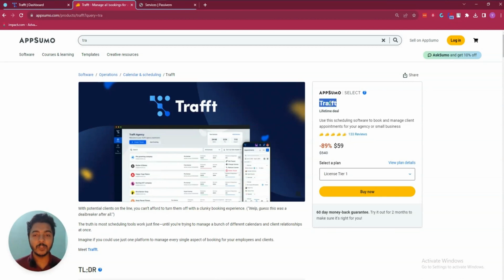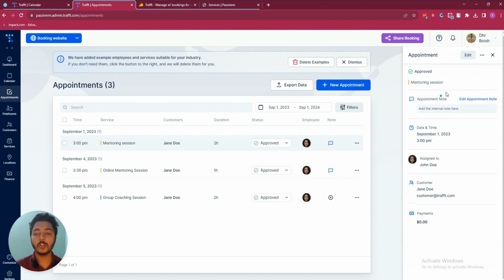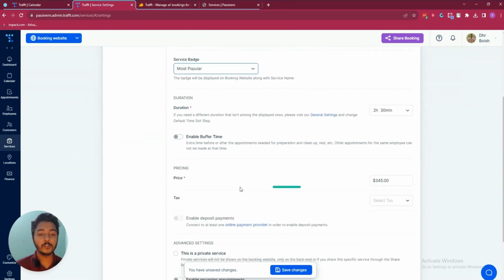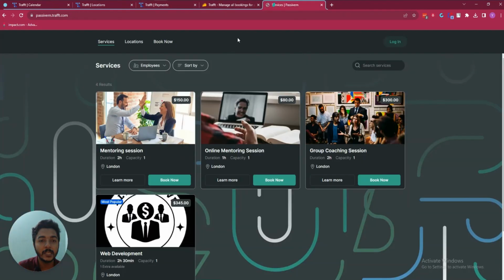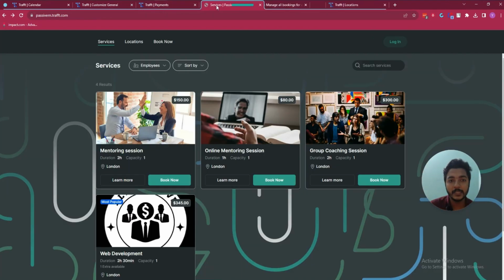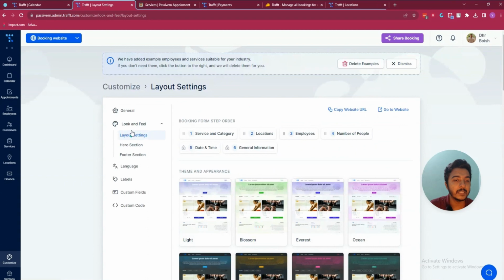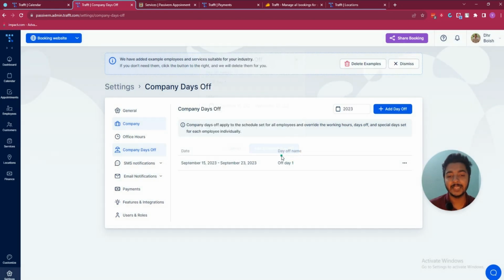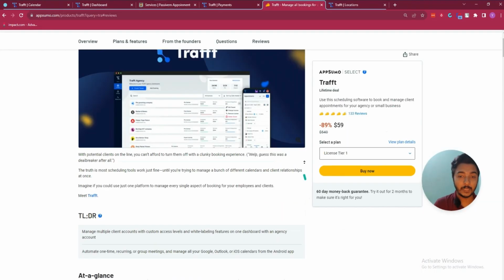Trafft - Automated Client Booking & Appointment Management Software | Calendly Alternative|Passivern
Welcome to our review of Trafft, the ultimate scheduling software for your agency or small business. If you've been struggling with managing client appointments and calendars, Trafft is here to simplify your life.

📅 Automate Your Booking Process: Say goodbye to clunky booking experiences that turn potential clients away. Trafft allows you to automate one-time, recurring, or group meetings, seamlessly syncing with Google, Outlook, and iOS calendars. Plus, its Android mobile app lets you manage appointments on the go.

📊 Agency Account for Multiple Clients: Trafft's tier 3 is perfect for agencies. Manage multiple client accounts on one intuitive dashboard. Customize access levels and white-label booking features to reflect your brand, and easily analyze booking performance across employees and services.

🖌️ Customizable Booking Sites: Trafft offers premade themes to align with your brand or your client's brand. Share booking details via social media and email with a link or QR code, including options for private services using direct links.

🔗 Smart Integrations: Trafft integrates seamlessly with tools like WhatsApp, Acumbamail, and Mailchimp, keeping your clients in the loop and simplifying email campaigns.

🛡️ Security and Compliance: Trafft is GDPR compliant and offers highly secure end-to-end encryption, ensuring your data and your clients' data are protected.

🔥 Feature-Packed Plans: Trafft's plans come with unlimited services, Trafft mark removal, special days for employees, coupons, custom fields, group booking, and so much more. With Trafft, you'll have everything you need to supercharge your scheduling.

💰 Money-Back Guarantee: Try Trafft risk-free with a 60-day money-back guarantee. Activate your license within 60 days of purchase, and if it's not the right fit for you, we'll refund your investment.

Don't let a confusing booking experience hinder your agency's growth. Simplify your scheduling process and meet more clients with Trafft. Get started today!

🔥 Best AI Content Writer:
★ TABLE OF CONTENTS ★
0:00 Trafft Lifetime Deal Overview on AppSumo
1:11 Trafft Dashboard
2:21 Calender View of Your Appointments in Trafft
2:48 All Appointment List on Trafft
3:28 Add Employee on Trafft
4:28 Customer Data on Trafft
5:18 Create & Sell Your Services on Trafft
9:35 Add Your Location on Trafft
11:02 Finance Management on Trafft
13:13 Customize and White Lebel Your Website
20:26 Integrations and Payment Gateway on Trafft
22:13 Book Appointment using Trafft
23:11 Get wcOne Lifetime Deal with a 10% Discount
23:55 Subscribe Please